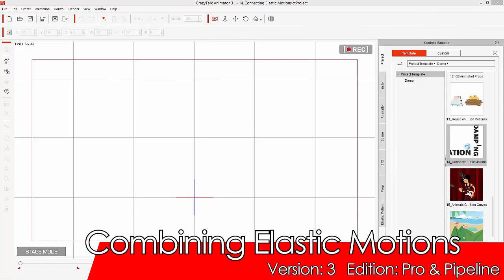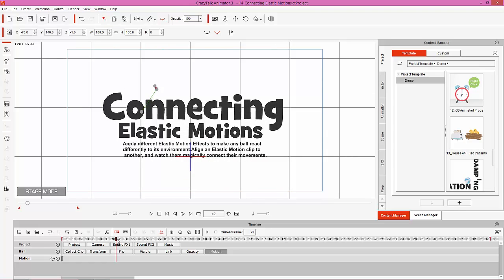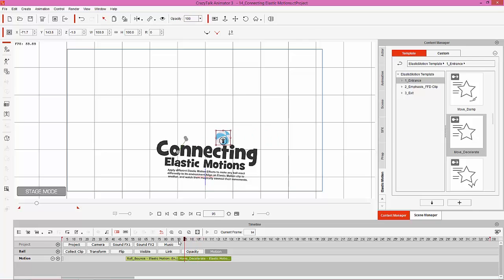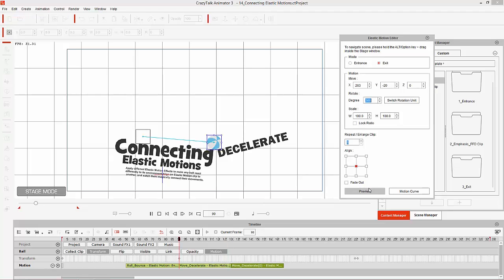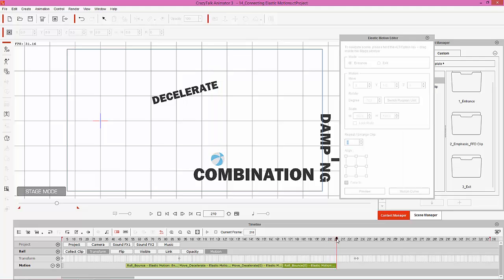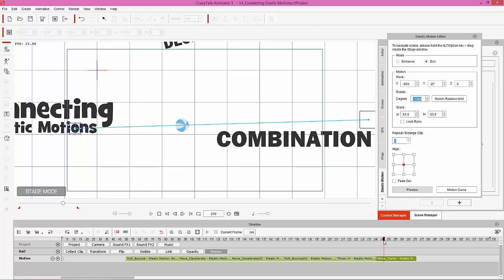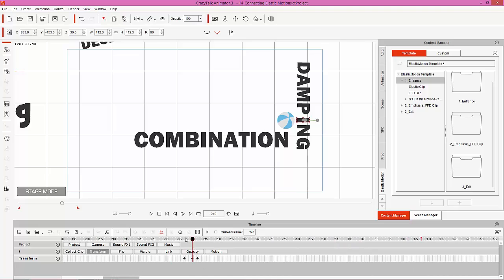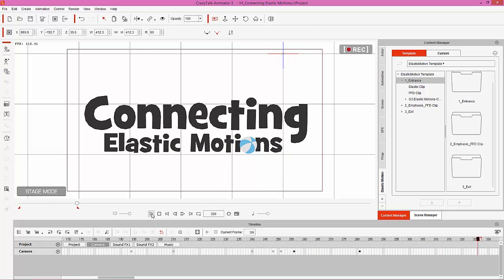CrazyTalk Animator 3 Tutorial - Combining Elastic Motions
Whether you're making an educational, marketing, or business-themed video, combining elastic motions can help to give your production an polished and dynamic finish with a few easy clicks.  Animate props, text, logos and more by quickly applying elastic motions, and then  add your own touch by completely customizing them according to your requirements.

In this tutorial, you'll learn how to recreate one of the embedded projects in CTA 3 which has a simple prop being flung about amongst a bunch of text titles using Elastic Motions.  After watching this tutorial, you'll be able to do it by yourself no problem!

1:30 Simple Clip Editing
3:55 Clip Alignment
5:45 Motion Key Editing
12:45 Adjusting Prop Timing
13:48 Adjusting Camera Timing